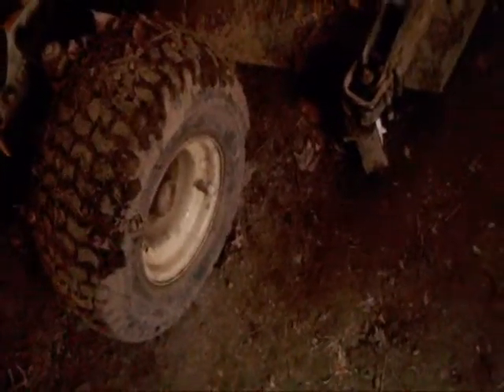The 2082 cub cadet got fixed sorta and a cold start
well back with this thing if you could get the cover off with the engine in the tractor it would be easy but you can't so i made an access panel